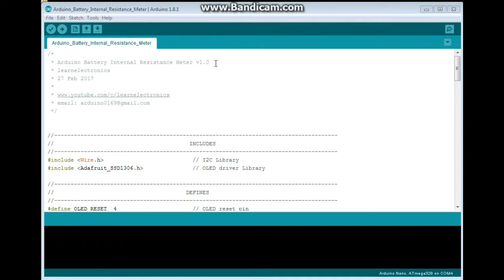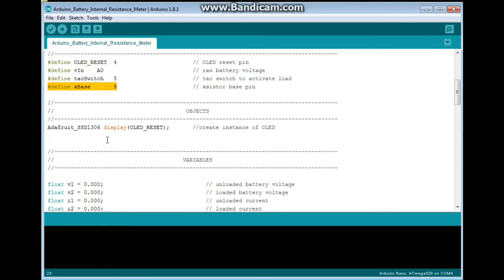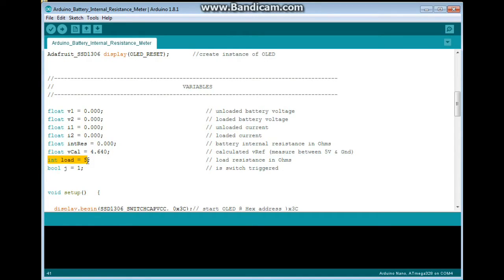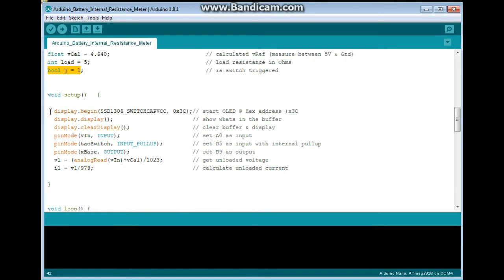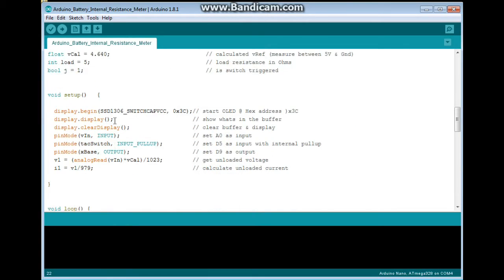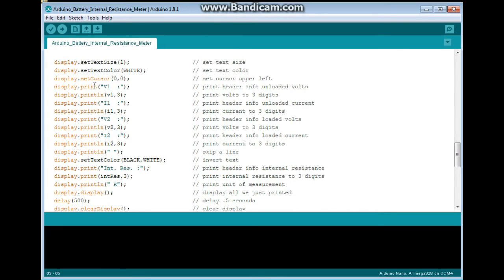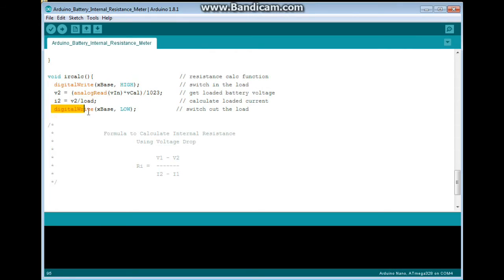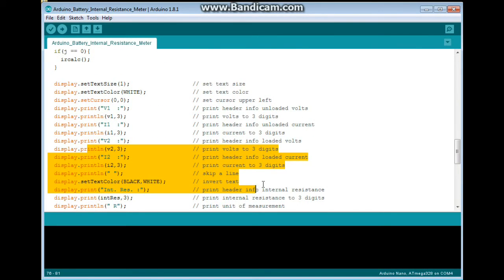Arduino Battery Internal Resistance Meter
In this video we put together an internal resistance meter using an Arduino Nano, a couple of 10R power resisters, a transistor, and an OLED display. The internal resistance of a battery is one way of determining the health of a battery. As a battery ages, and the chemistry wears out, the resistance increases. This causes lower performance and a marked increase in battery temperature under load.
On way to measure the internal resistance is using the voltage drop method. We take two readings of the battery voltage, one unloaded, and one with a moderate load. We can calculate the current from each of these reading using Ohm's Law. Knowing the V1(unloaded) and V2(loaded) as well as the I1 & I2, we can calculate the internal resistance using the formula Ir = V1-V2/I2-I1.
.96" I2C OLED display

10W10R Ceramic Power Resistor